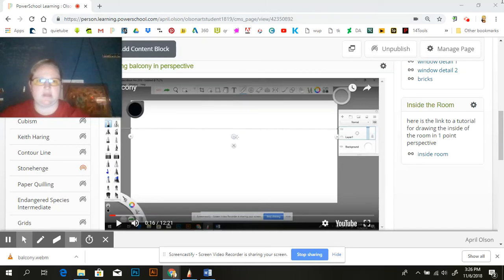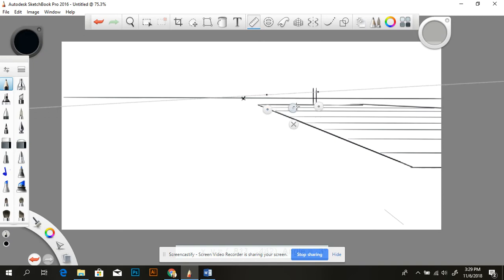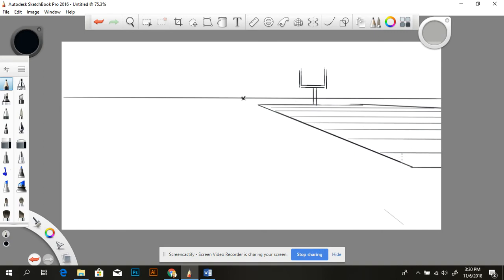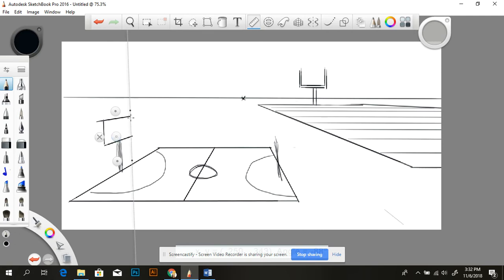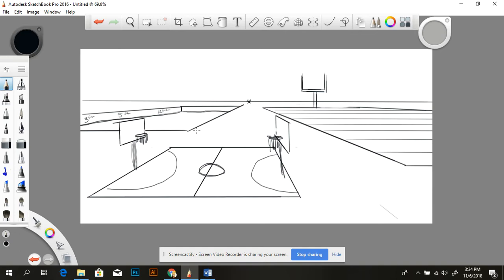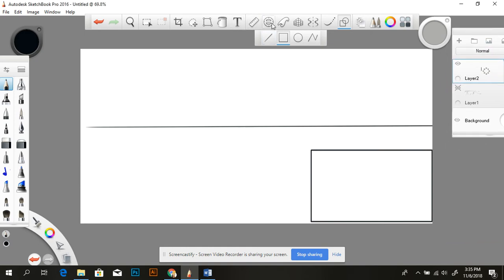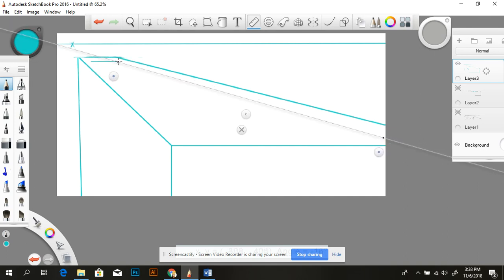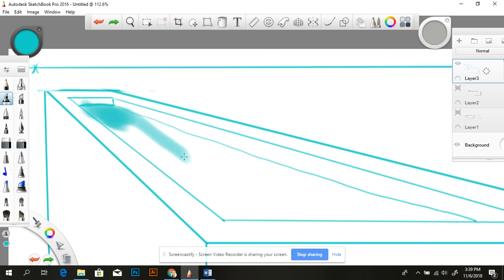football basketball pool